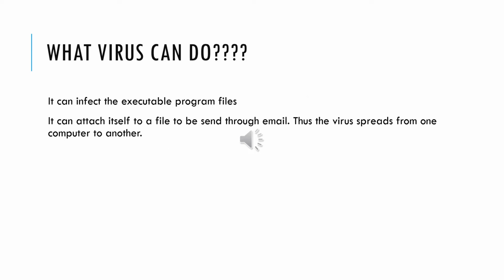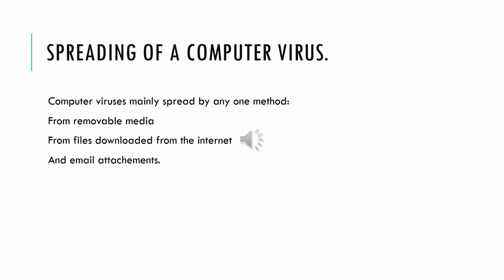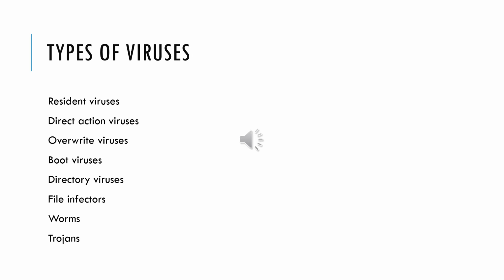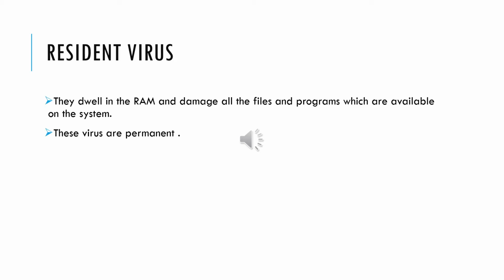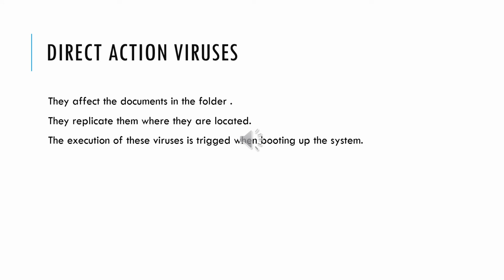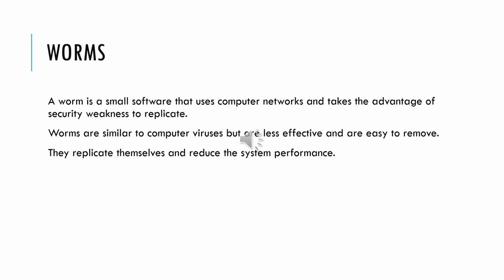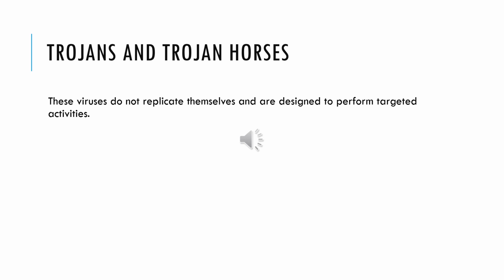computer virus vedio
computer virus grade 7